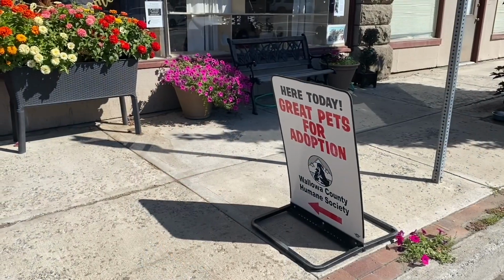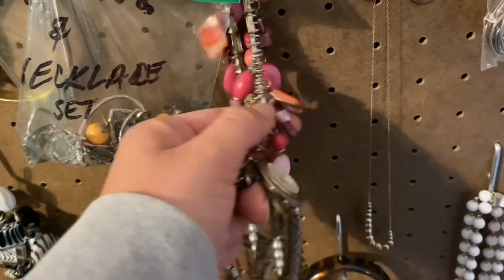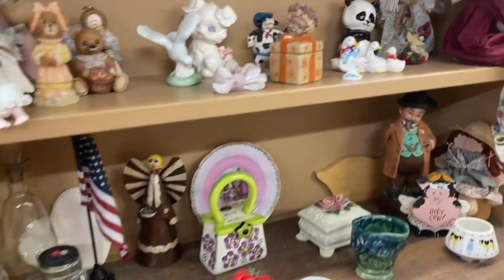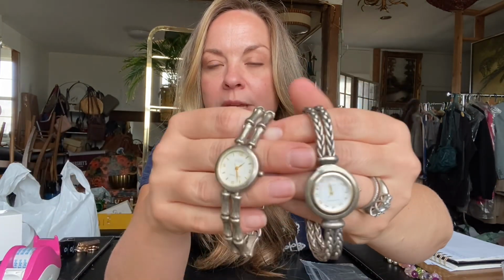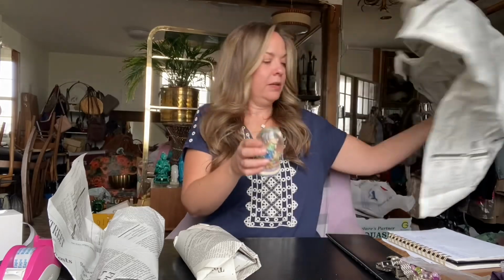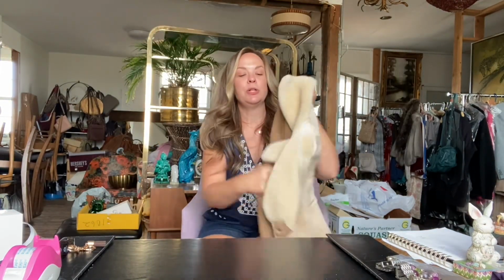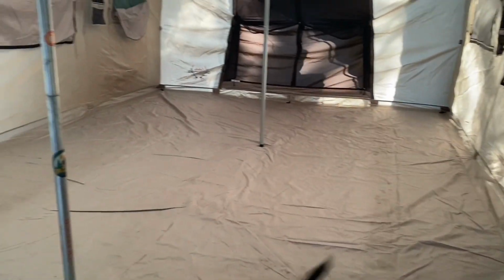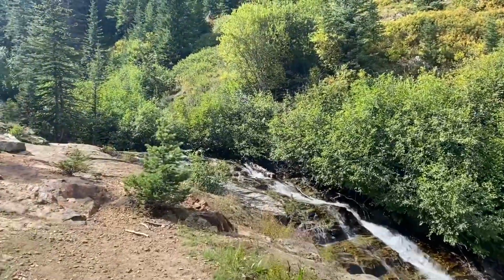Thrifting For Profit Come Thrift With Me PNW Small Town Charity Shops + Haul & Travel Vlog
Come along with me while I thrift at small town charity shops and thrift stores. I found some great items to resell on Poshmark for big profits!